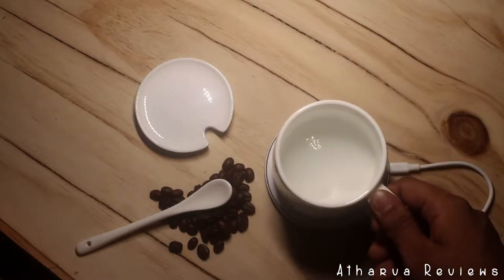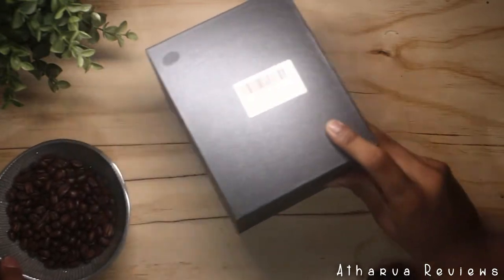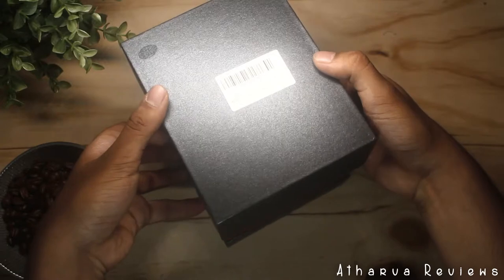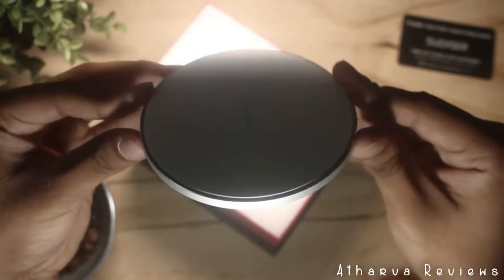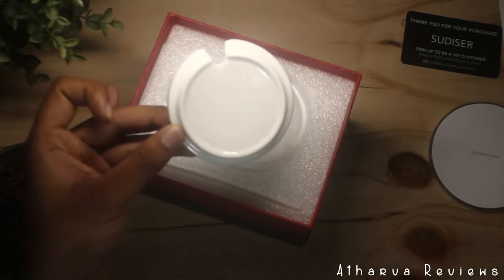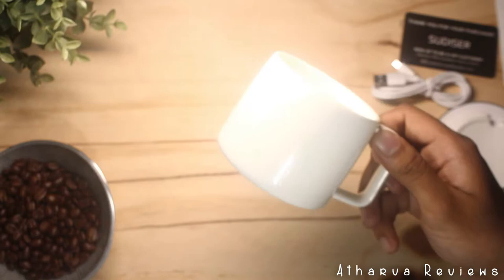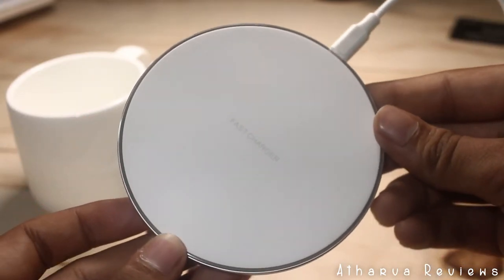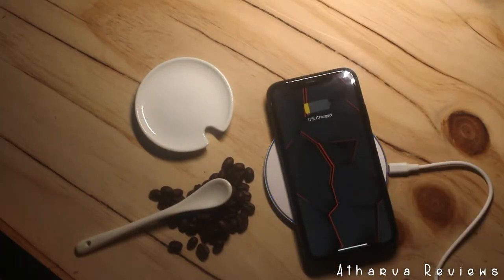Electric Coffee Warmer - 2019 new Black Tek wirelesscharger mug warmer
Watch the new coffee mug warmer get discount to you.
If you like it please see the more detail on Amazon
If you want but it, Please send leaver you masseger, you will get some discout or get free product.